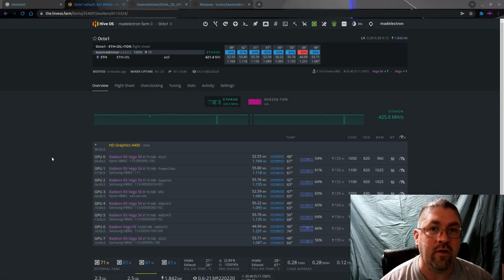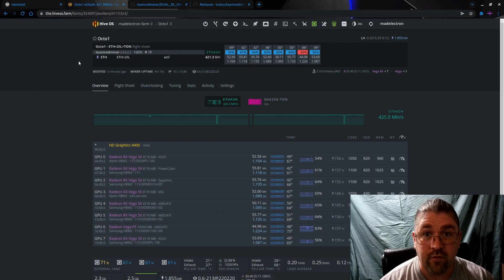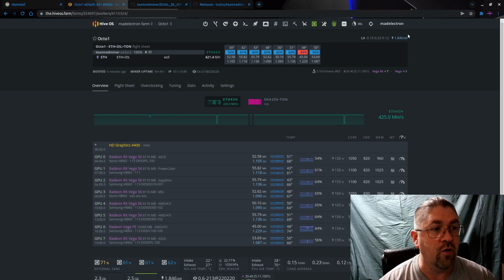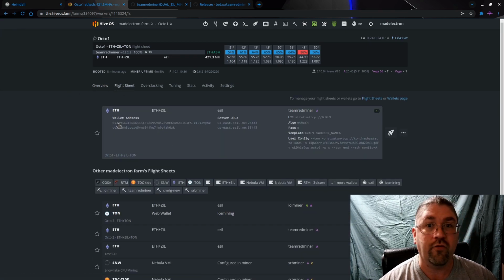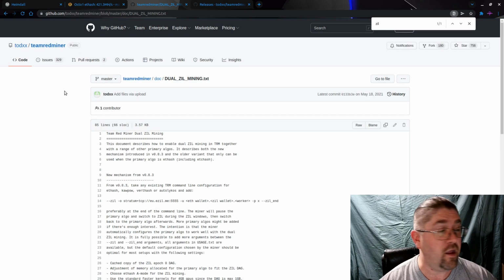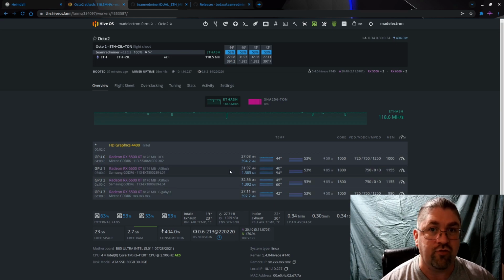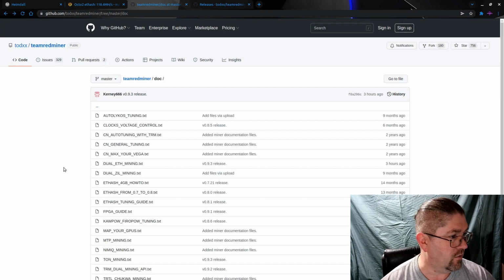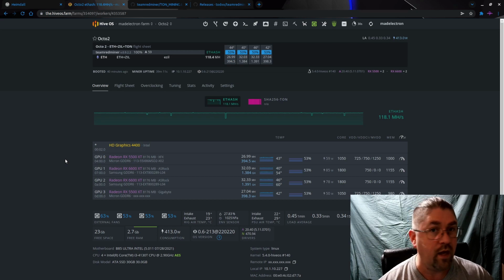TeamRedMiner 0.9.3 Triple Mining ETH+ZIL+TON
Today we're taking a look at triple mining now available on TeamRedMiner v0.9.3 using polaris, vega, 5000, and 6000 series GPUs.  Thankfully with this version you retain almost all of your ethereum hashrate while also getting the maximum available hashrate on TonCoin.